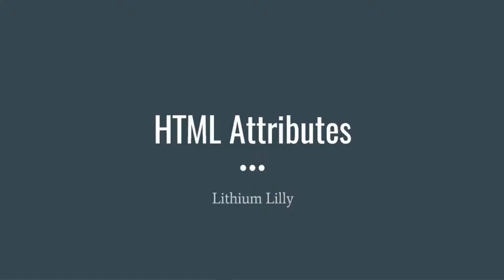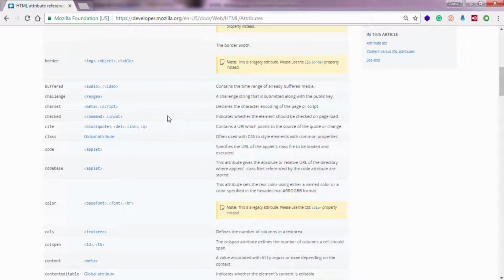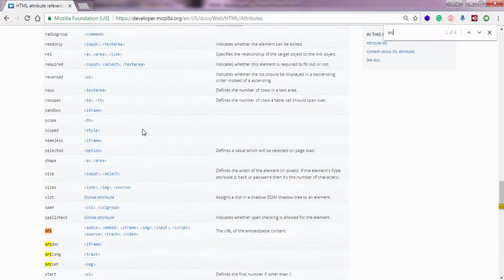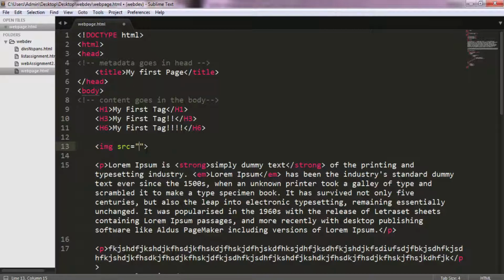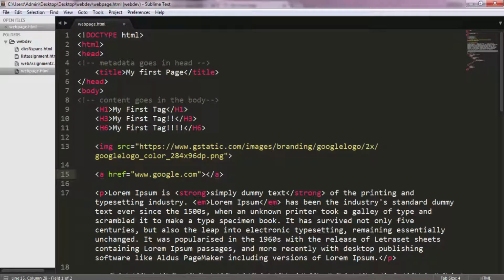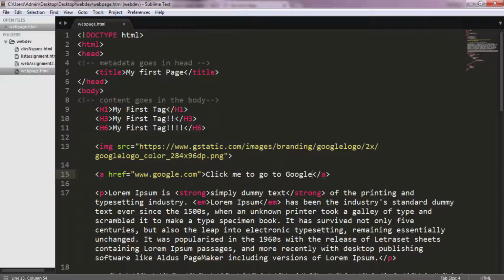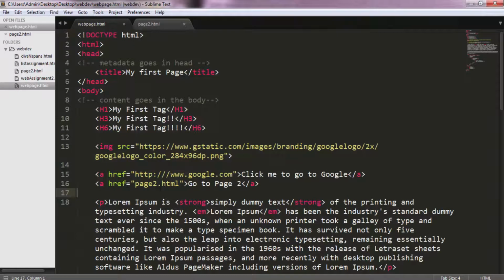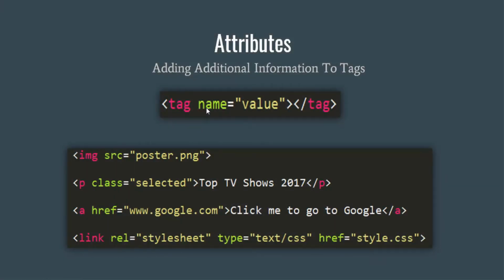Web Development for Complete Beginners: HTML Attributes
In this video, we take a look at HTML attributes namely the anchor tag and the href tag. This is the last lesson in unit one of the series.